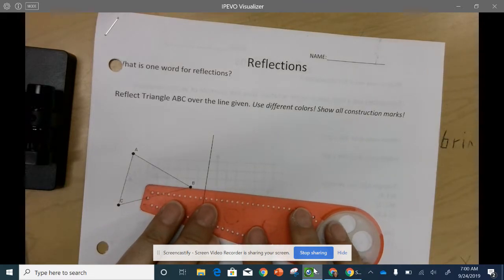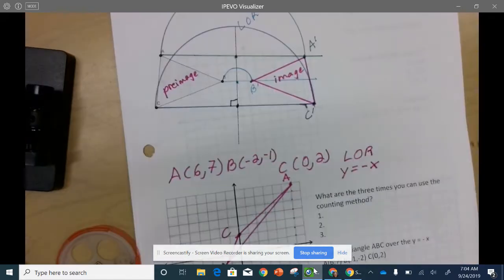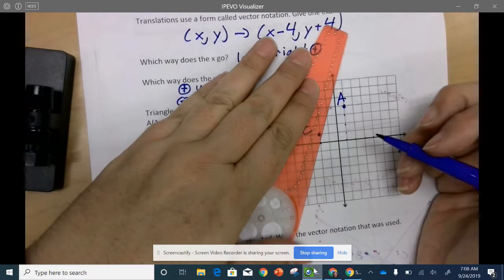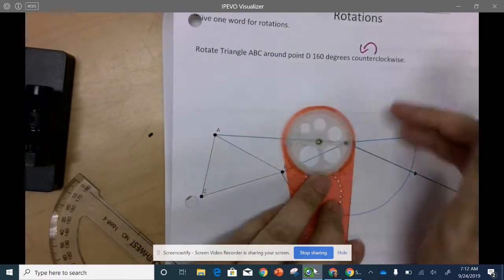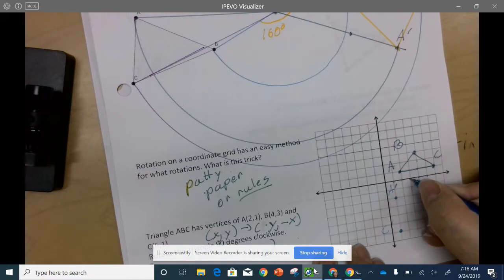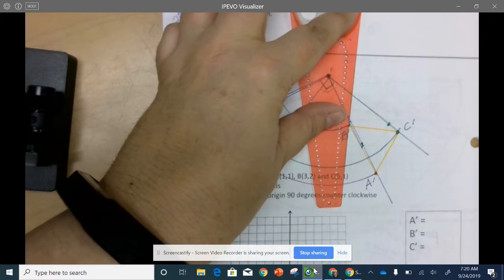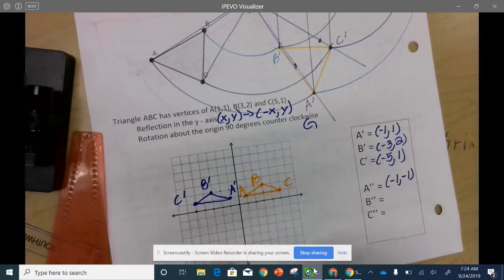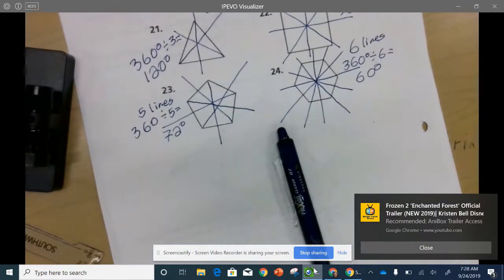Transformation Test Review